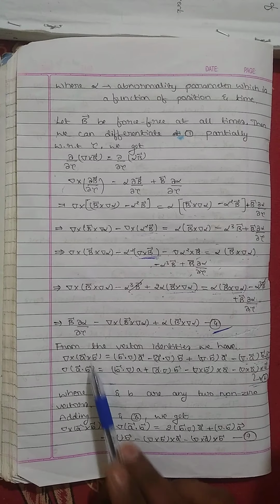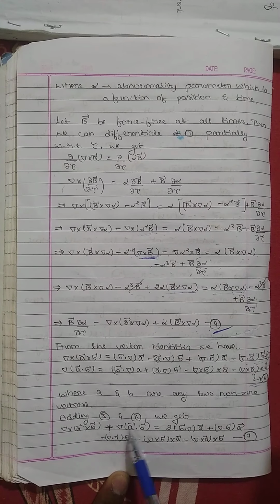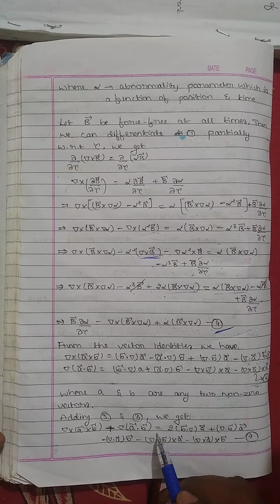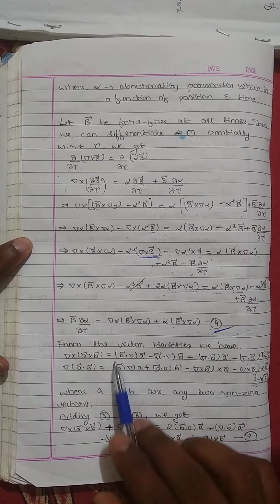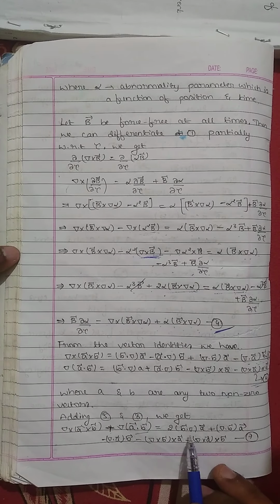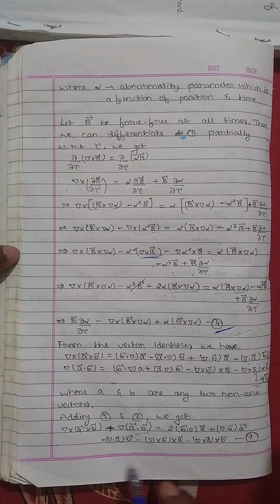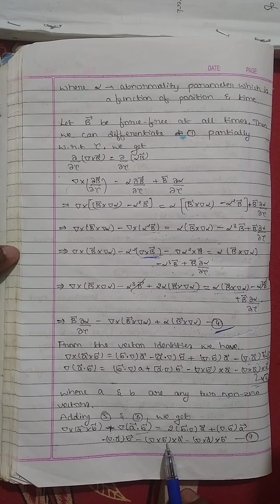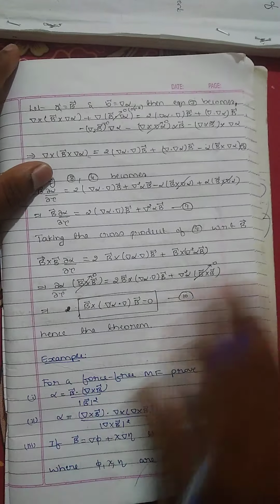Derivations of magentostatics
4 th sem  m.sc mhd